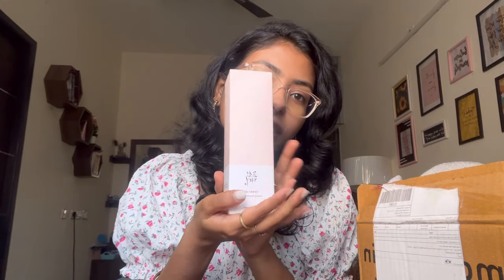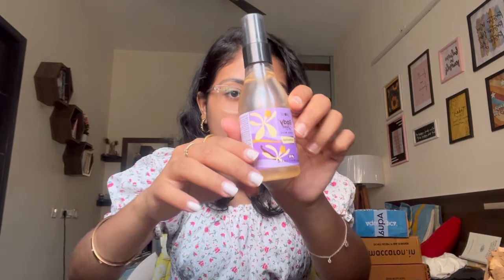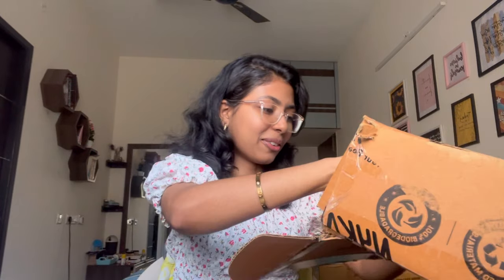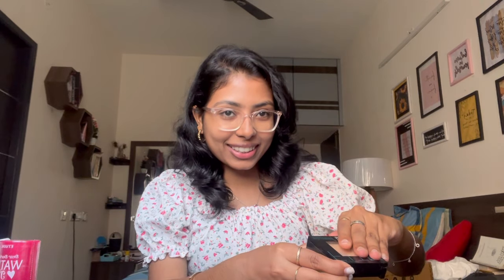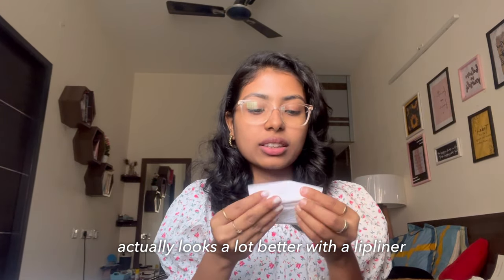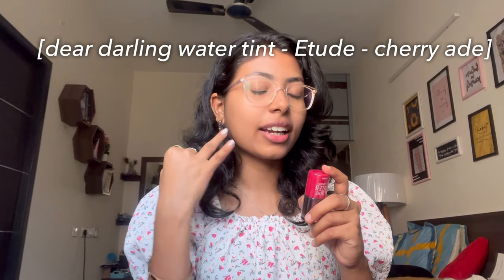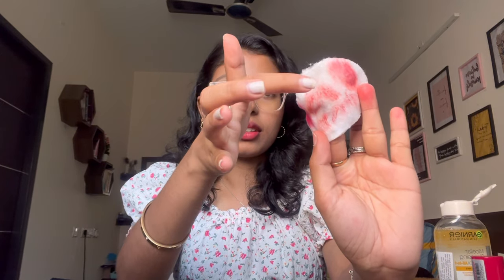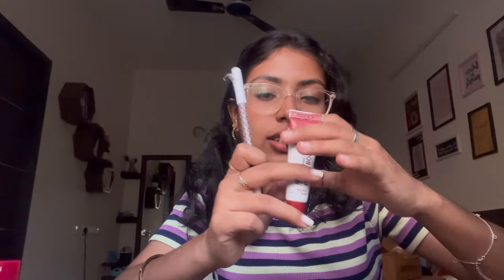Mini shopping haul 🎀🫶🏼 | lipstick/lip tints / sunscreen / essence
Hi peeps

Went a little overboard and bought a bunch of stuff 🤡🤡 yeah and I’m in loveee with the romand blue fudge tint (if it’s not already obvious in the video )